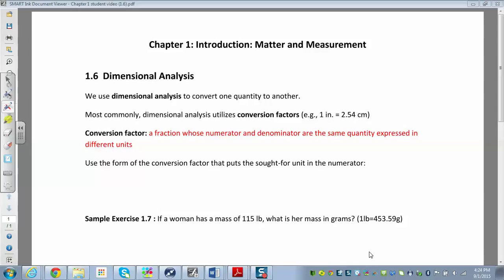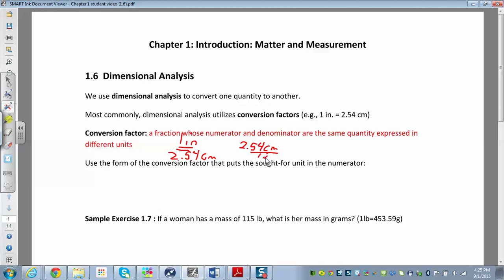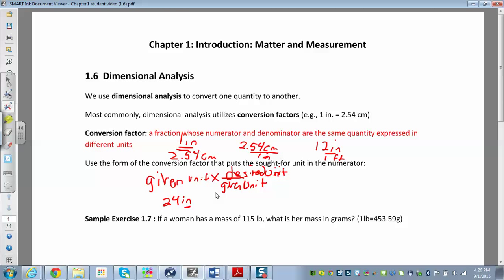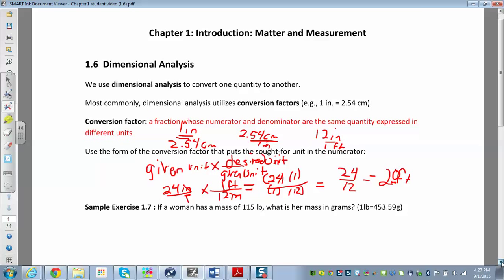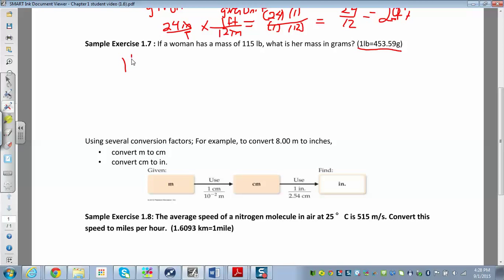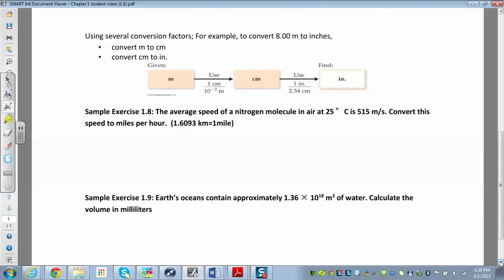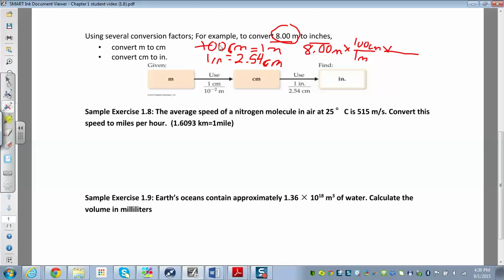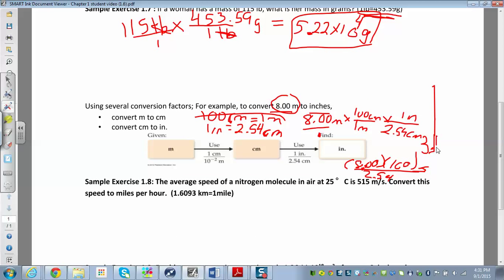chm 111 1.6.1